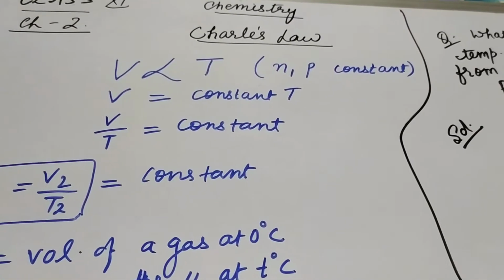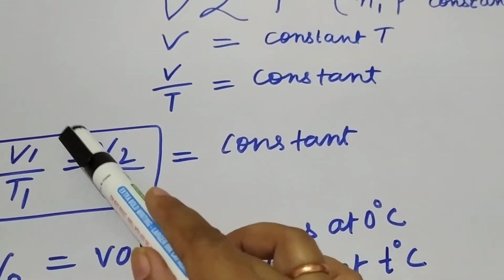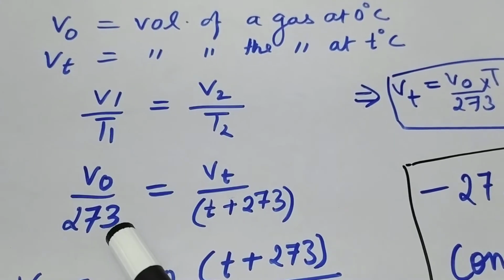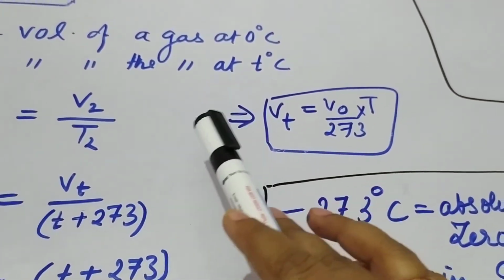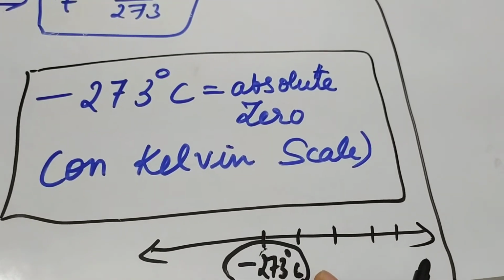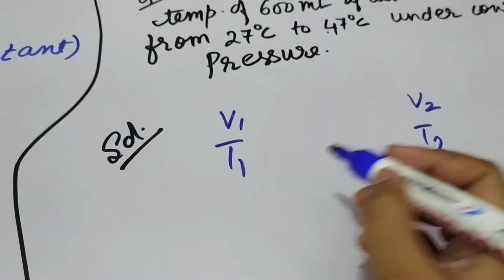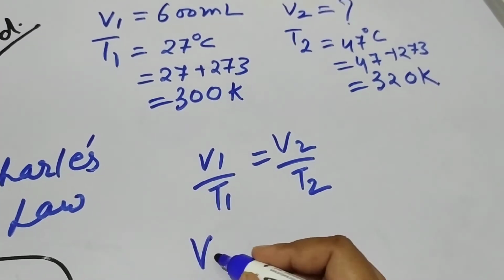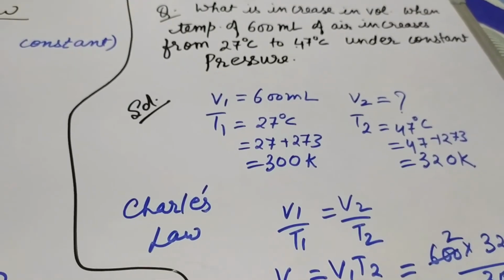States of matter